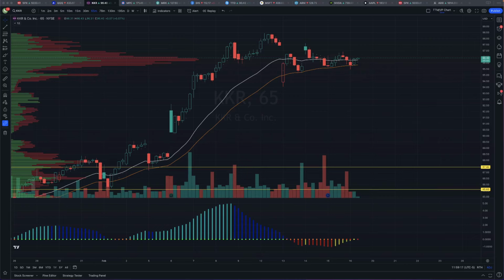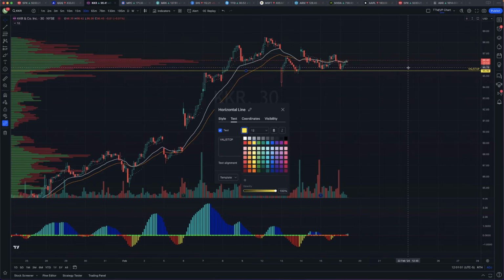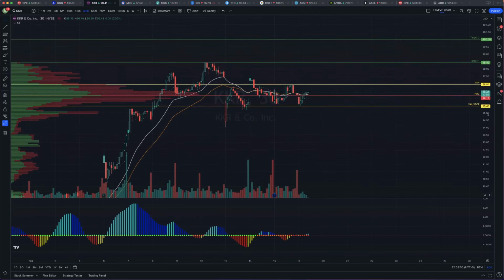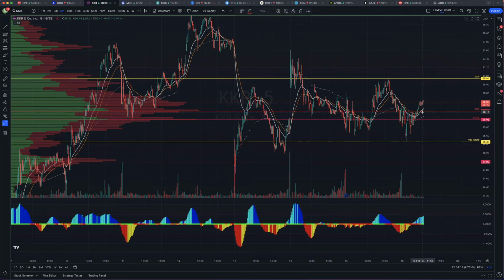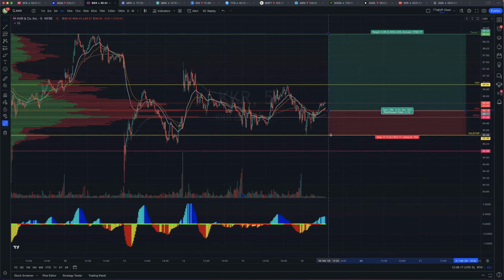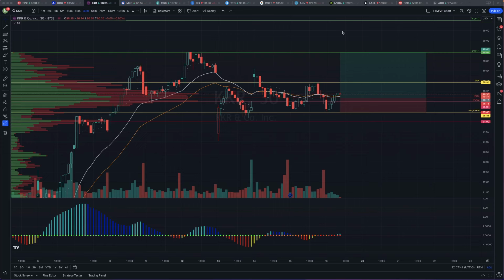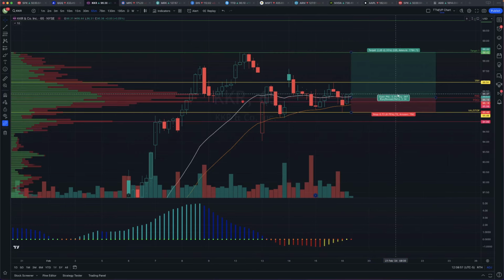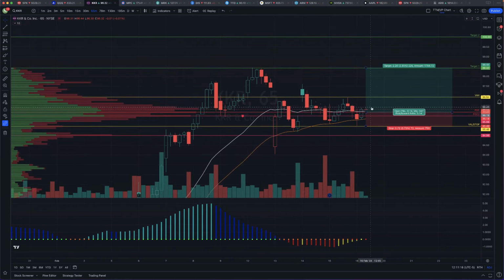Trade Plan - KKR 65m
Setting up a trade plan and risk reward on KKR trade Feb 16th, 2024